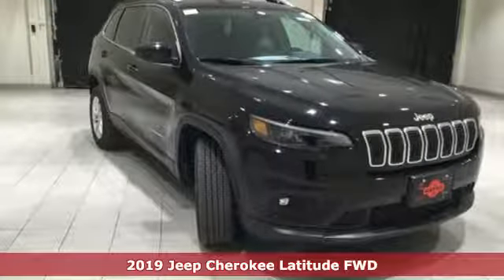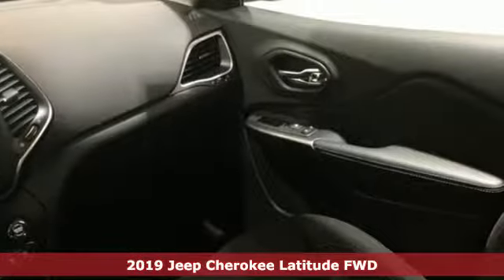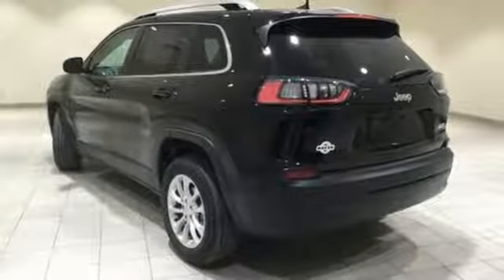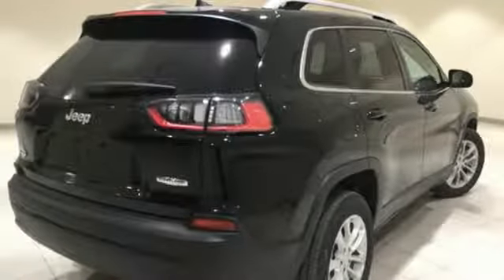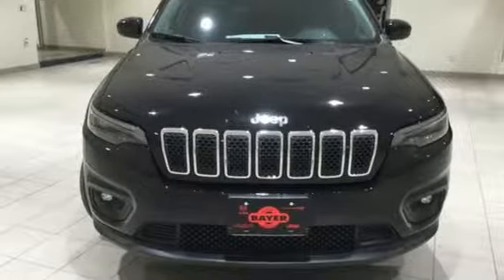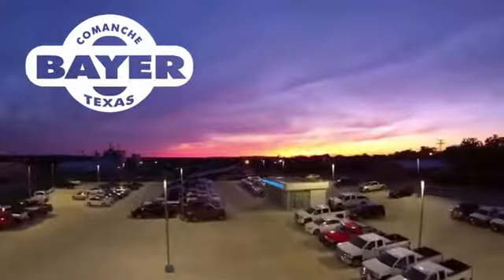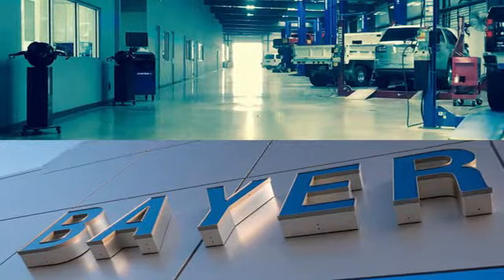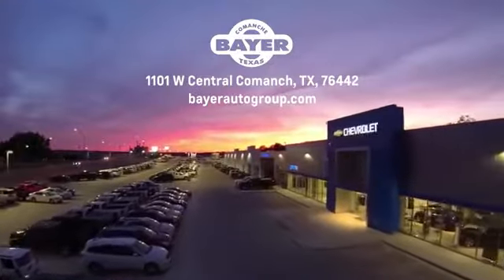New 2019 Jeep Cherokee Comanche Brownwood, TX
Year: 2019
Make: Jeep
Model: Cherokee
Trim: Latitude
Engine: 2.4L I4
Transmission: 9-Speed 948TE Automatic
Color: Black
Interior: Black
Stock #: D2585
VIN: 1C4PJLCB3KD373460
Priced below KBB Fair Purchase Price! 22/31 City/Highway MPG Diamond Black 2019 Jeep Cherokee Latitude FWD 9-Speed 948TE Automatic 2.4L I4

Address:
714 E Central